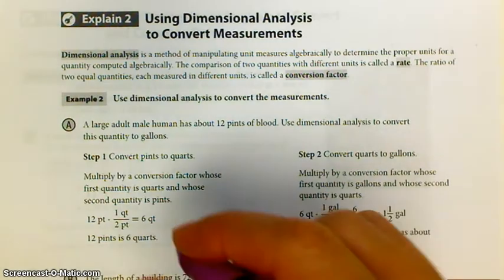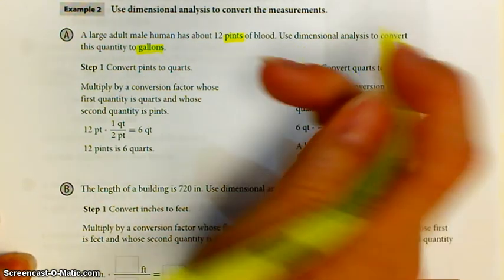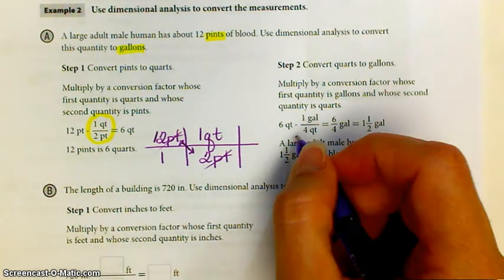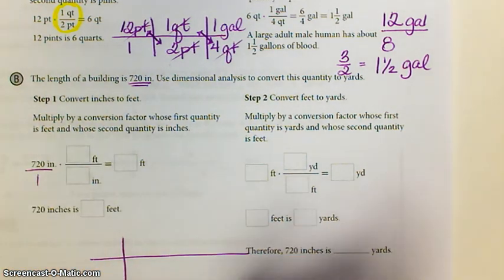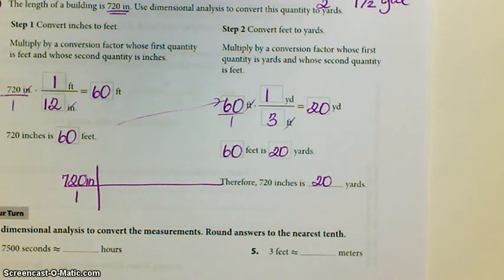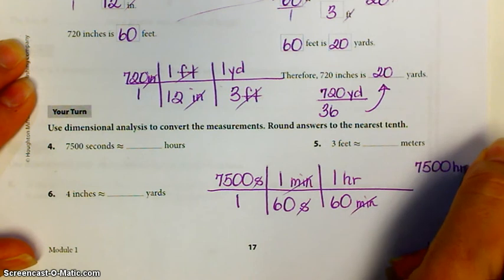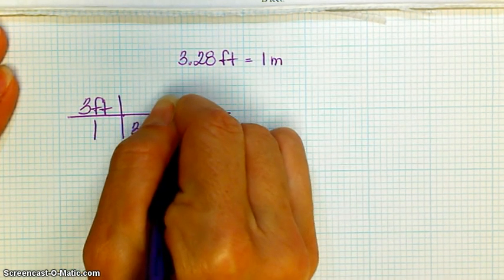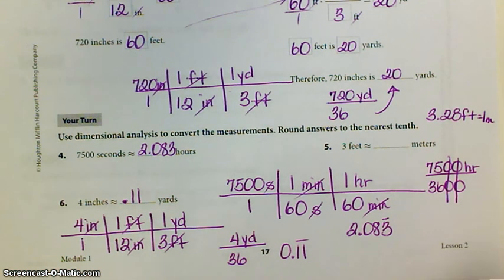Algebra Module 1 2 Part 2